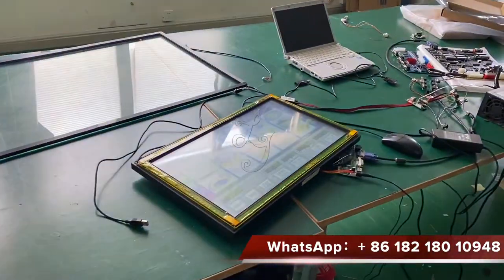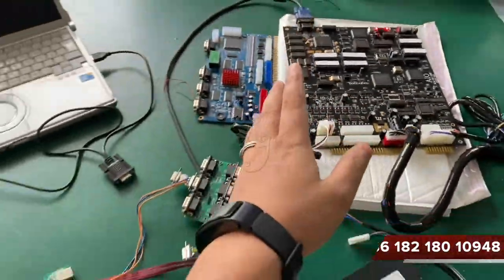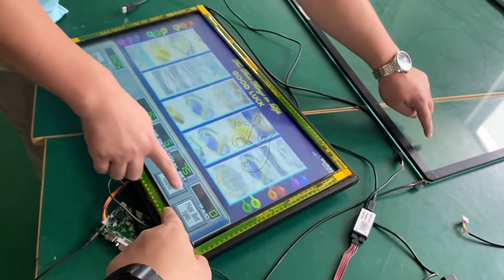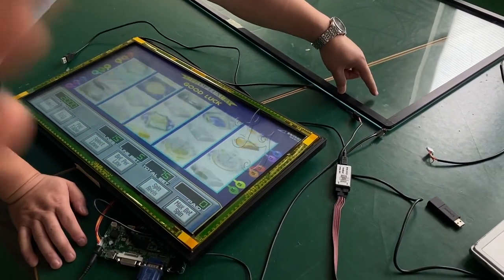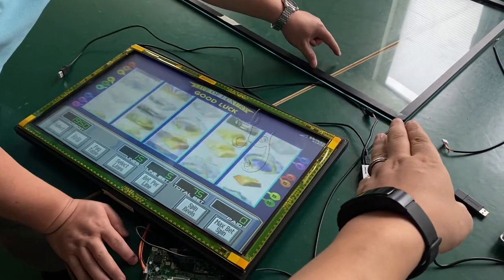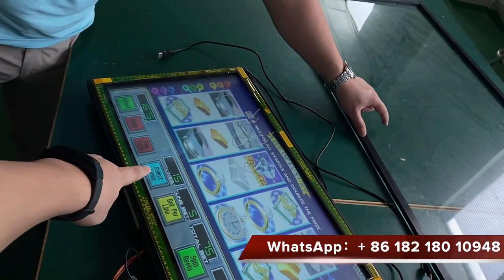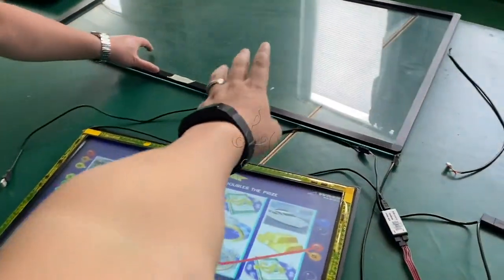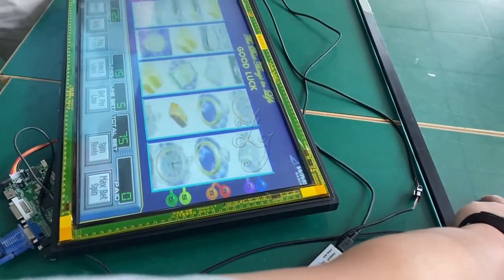39" 43" Fire Link Touch Screen Monitors For Hot Sell Vertical Flat Touch Screen Monitors For Sale